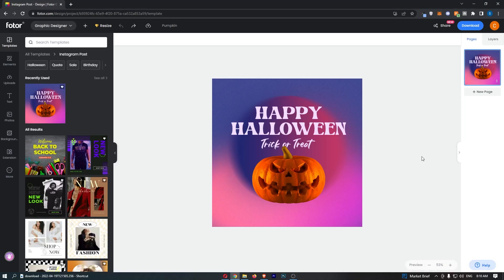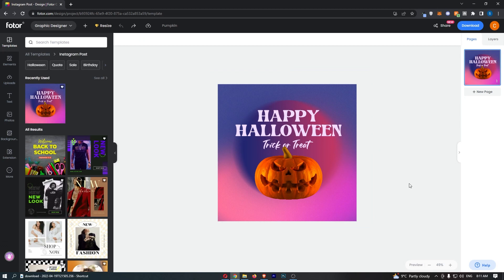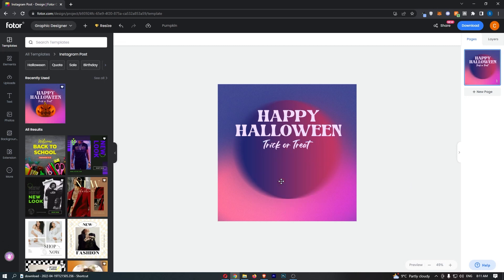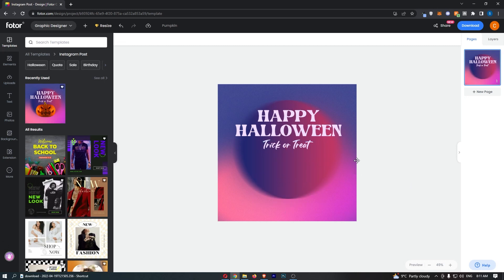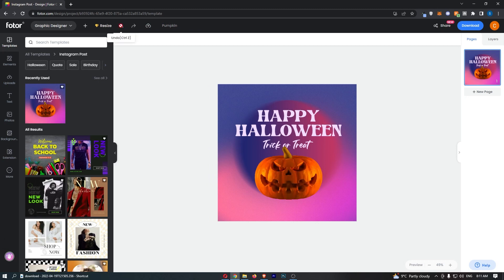How To Undo Changes in Fotor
In this tutorial I will show you How To Undo Changes in Fotor